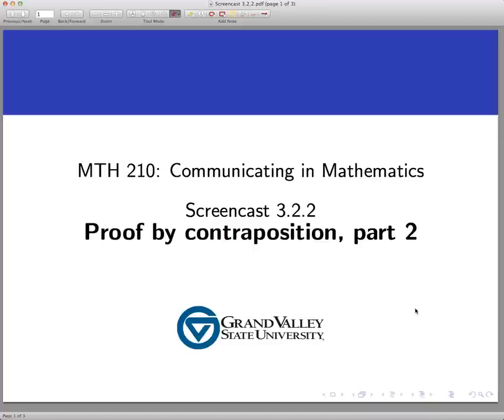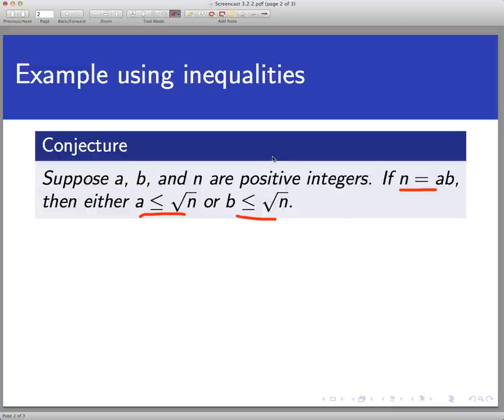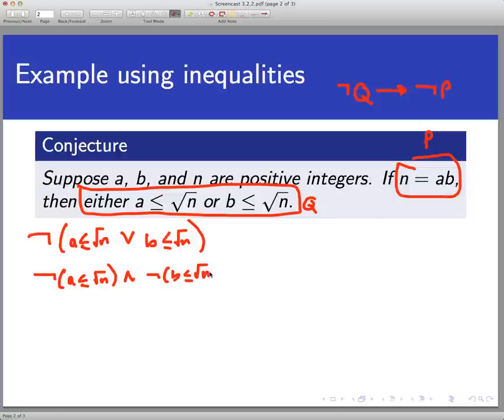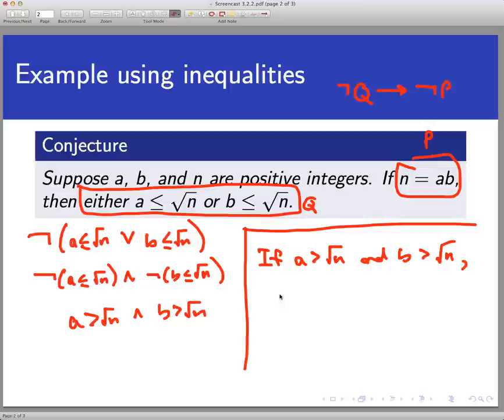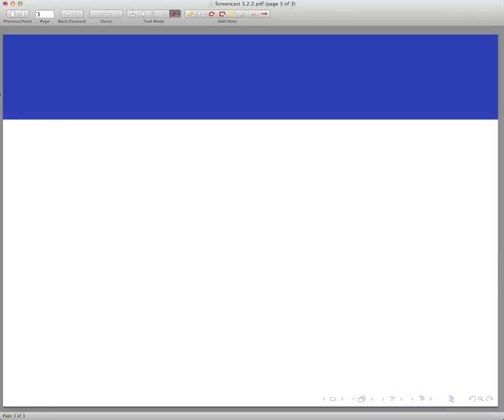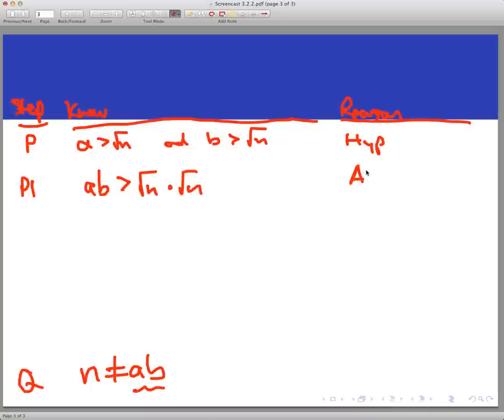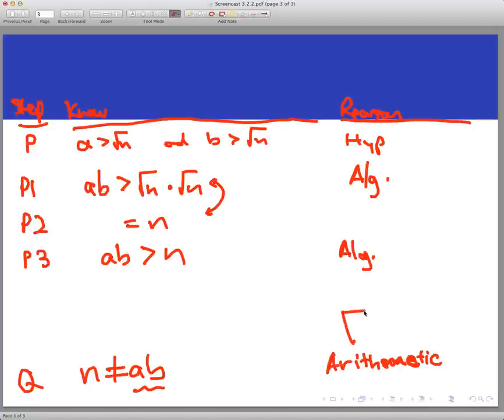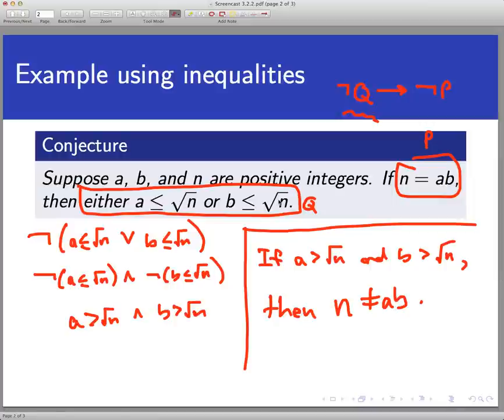Proof by Contraposition, part 2 (Screencast 3.2.2)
This video gives more examples of proofs by contraposition.